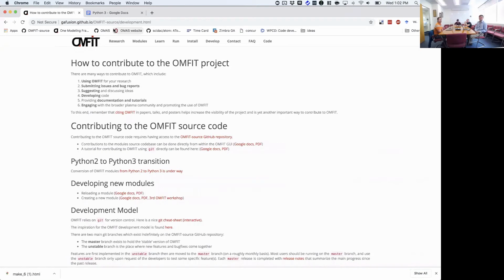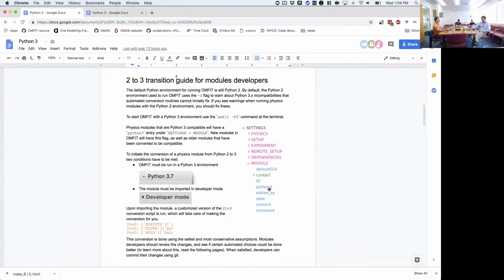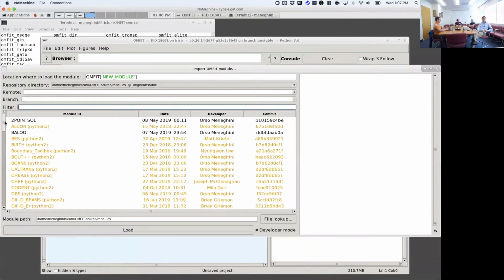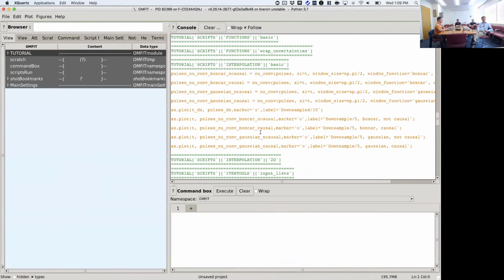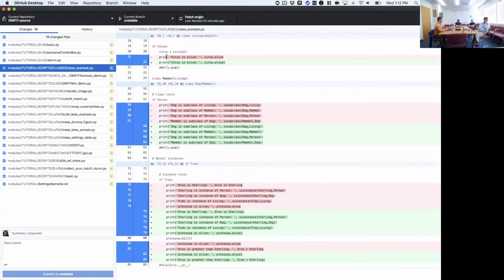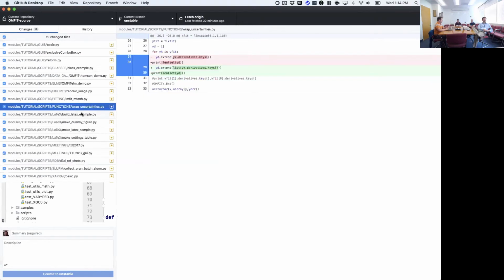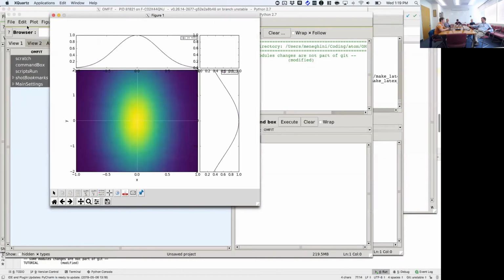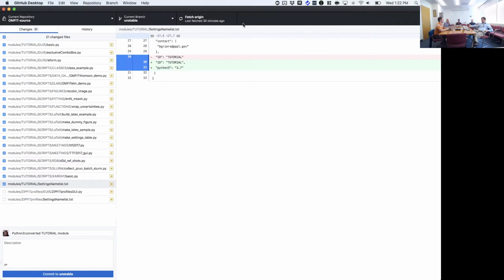OMFIT tutorial series 13 - Transition to Python3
* Overview of OMFIT roadmap to Python3
* How to start OMFIT in Python3
* How to convert an existing OMFIT module to Python3
* Testing and Q/A